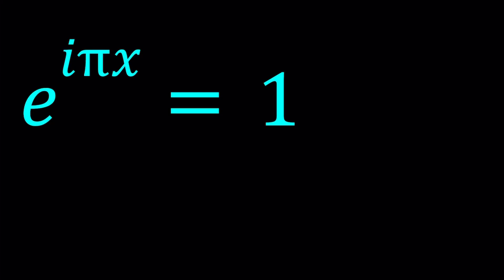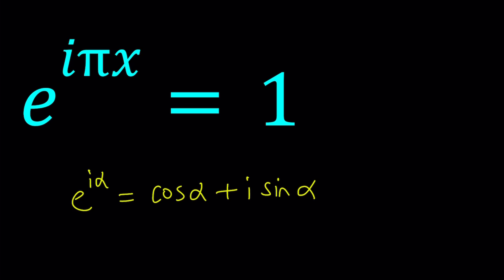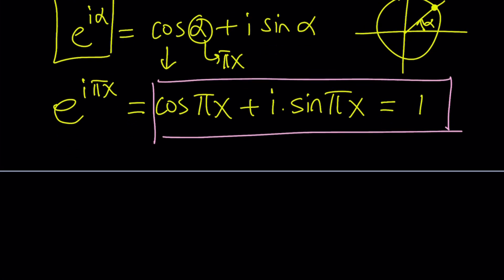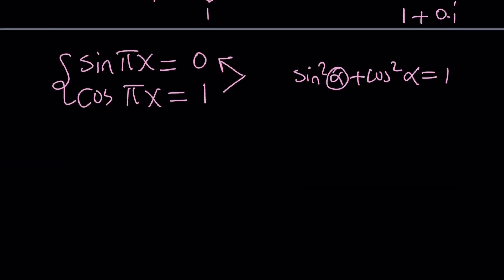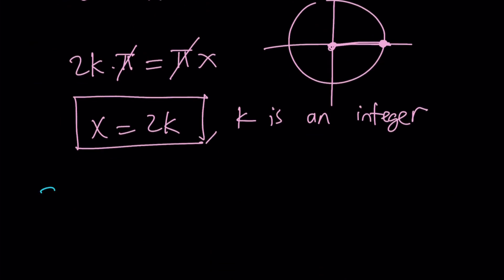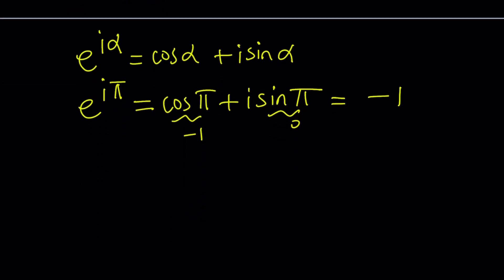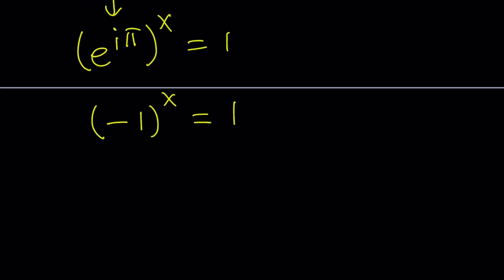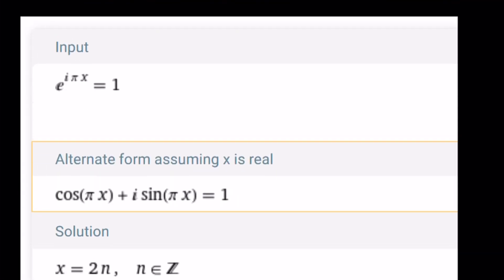An Interesting Exponential Equation | e^{iπx}=1